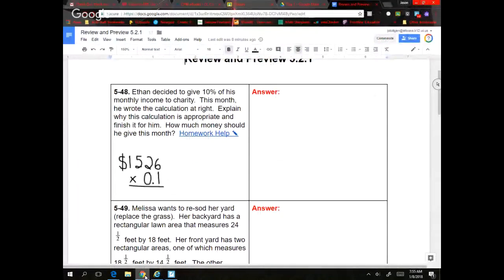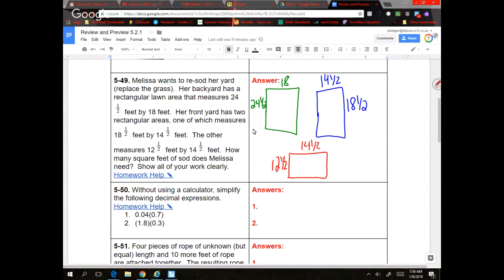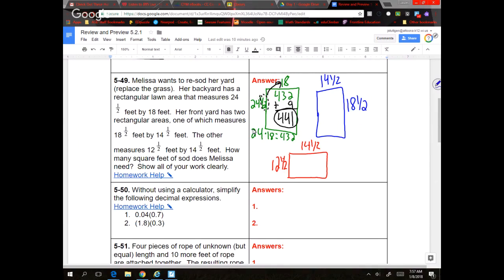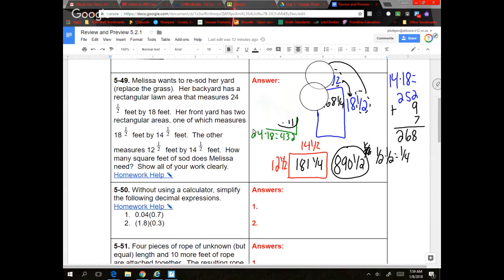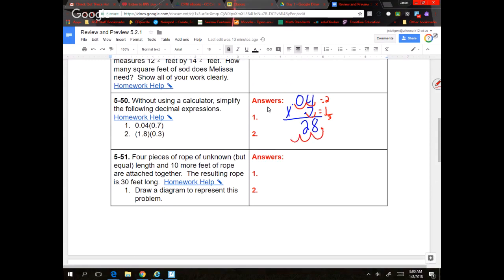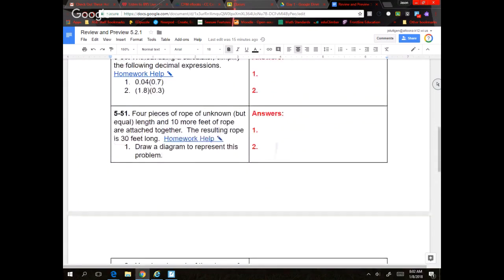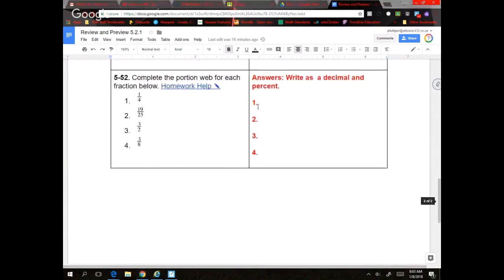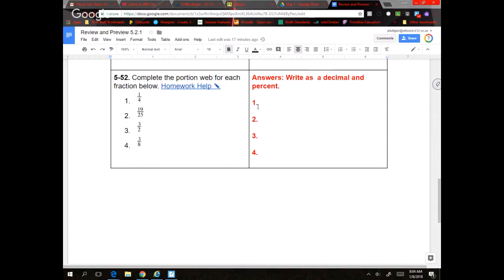Review Preview 5.2.1